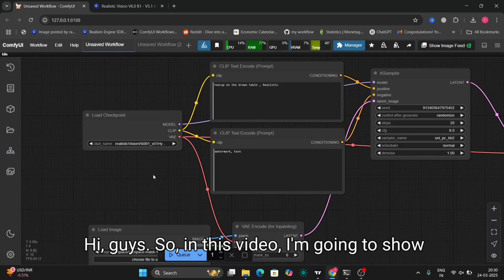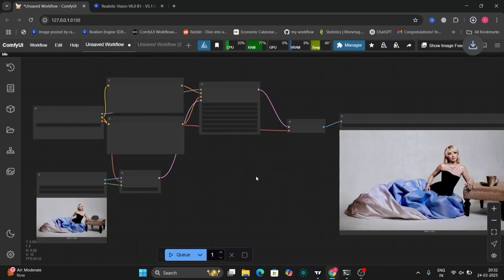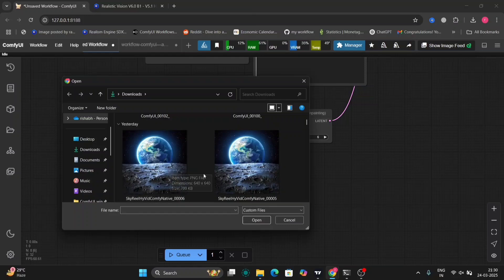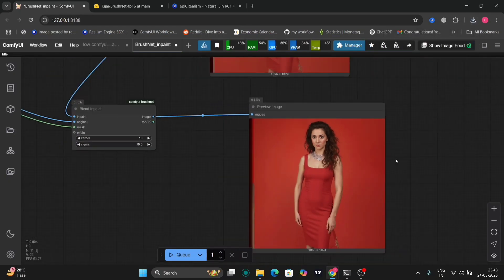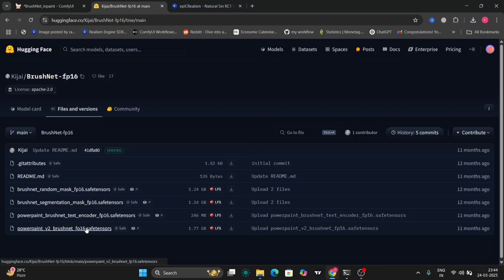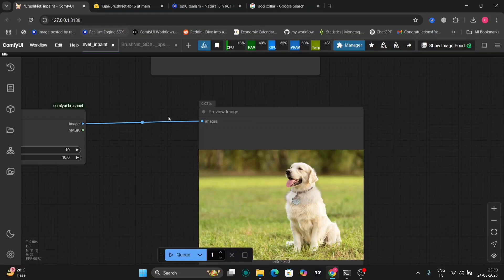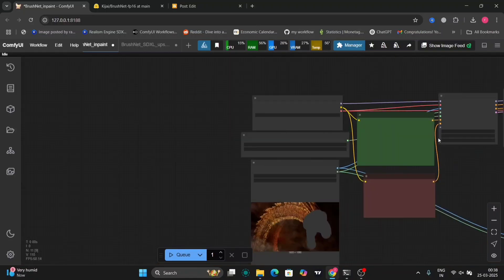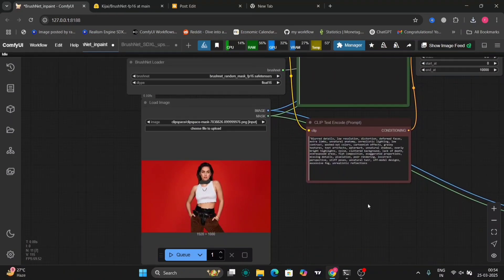ComfyUI Inpainting Tutorial: Fix & Edit Images with AI Easily!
In this tutorial, I’ll show you how to use inpainting in ComfyUI to remove objects, fix imperfections, and edit images effortlessly with AI. Whether you want to erase unwanted elements, restore details, or modify images, this step-by-step guide will help you master inpainting in ComfyUI.

🔥 What You’ll Learn:
✔️ How to set up inpainting in ComfyUI
✔️ Best settings for seamless image edits
✔️ Removing objects and restoring missing parts

If you’re into AI image editing, this tutorial is a must-watch!